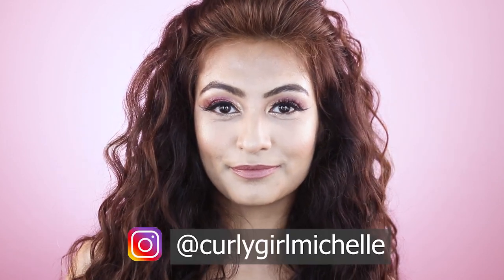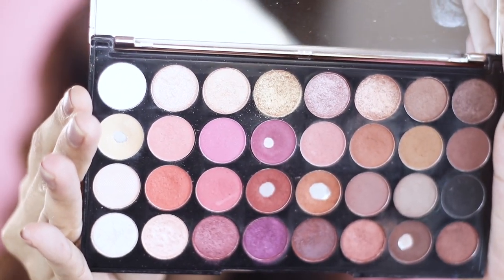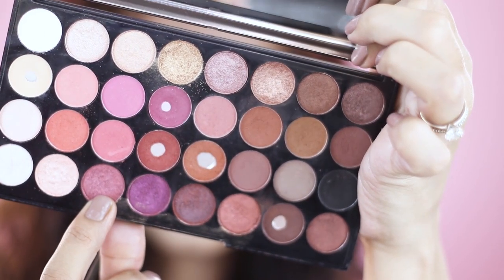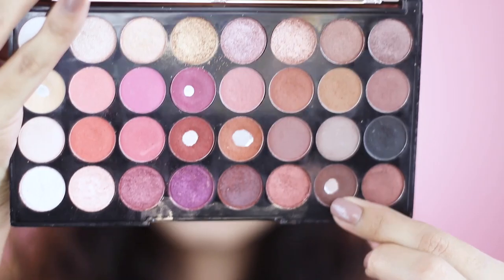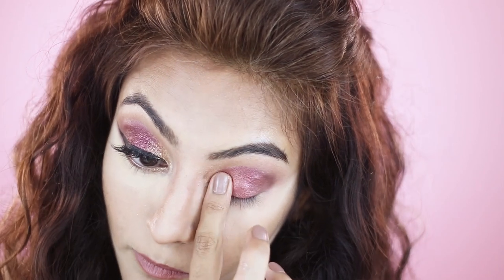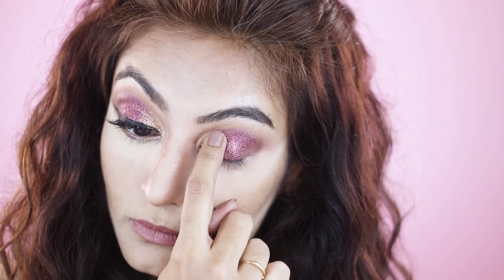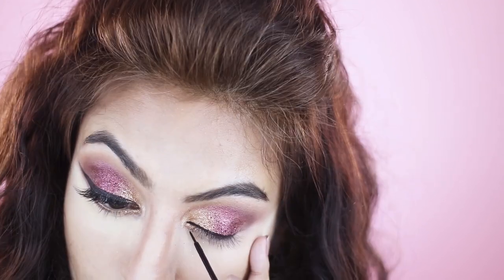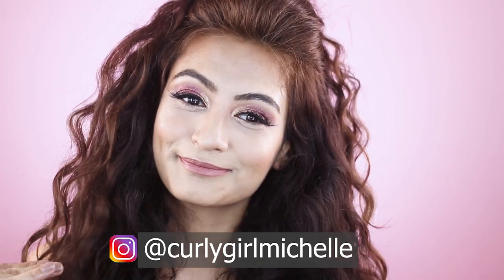GLITTER GALAXY SINGLE GLITTER TUTORIAL | HOW TO USE GLITTER | GLITTER EYE LOOK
Today I'm showing you how I use single glitters from Glitter Galaxy which is an Instagram Store that you can buy from if you live in India.
This is not the kind of glitter I'd use on stage. These are not the application techniques that I use when I'm singing on stage and expect to sweat.
Please keep that in mind.
However, if you're going for a party and want an inexpensive glitter option, this is it!!!